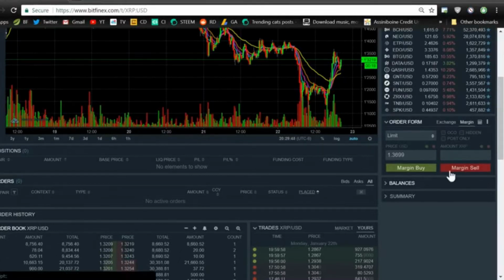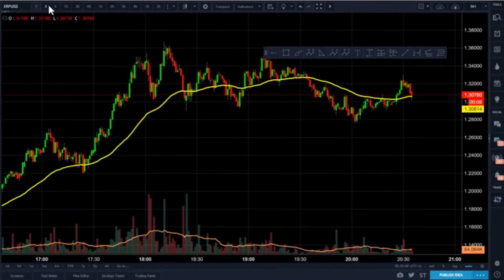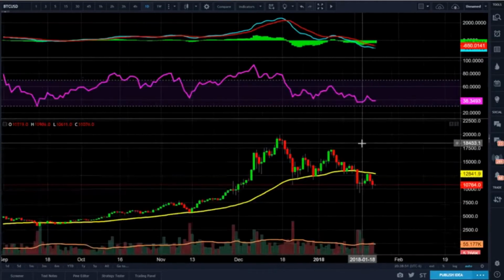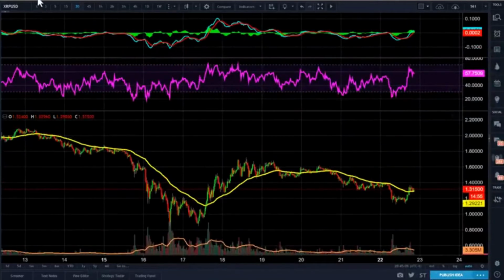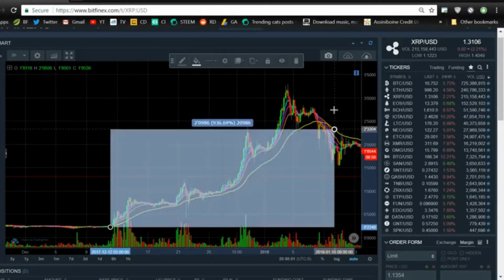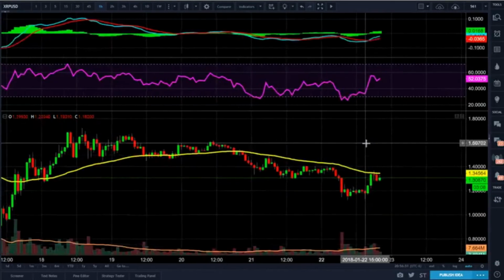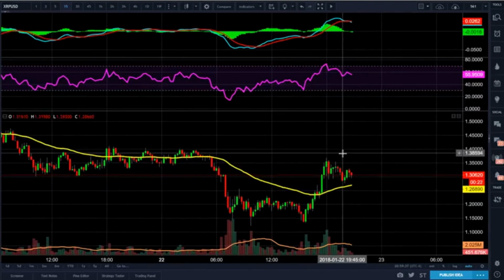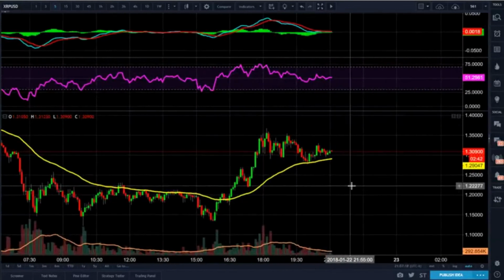Basics of Technical Analysis Part 06: Time Frames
Before starting to trade, you need to decide what type of trader you are. If you wanna be scalper, you trade within the 1, 2, 5 or 15 minute time frames. If you wanna be a swing trader, then you hold positions for a long time basically targeting the crossing of the 55 MA in the daily timeframe.